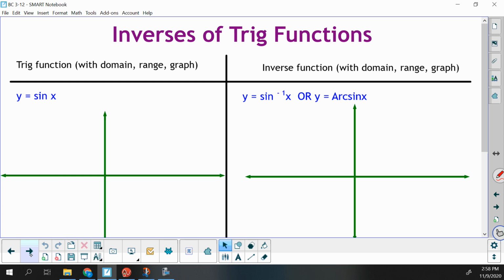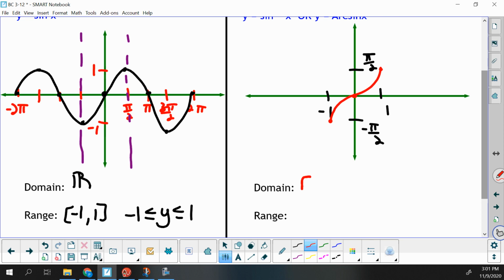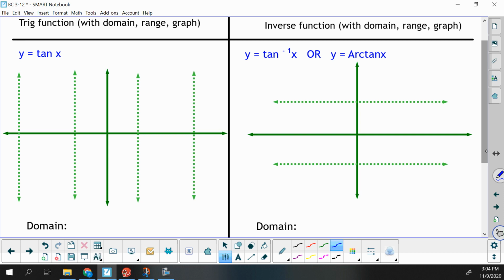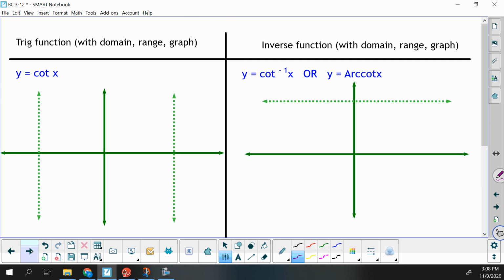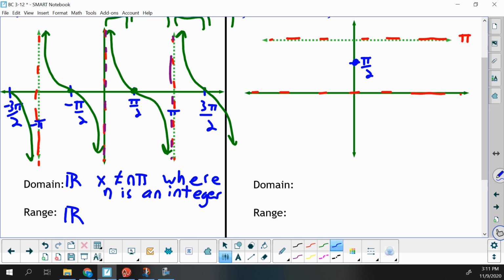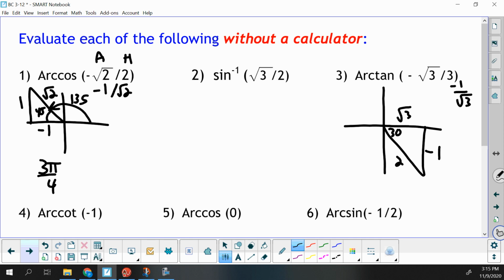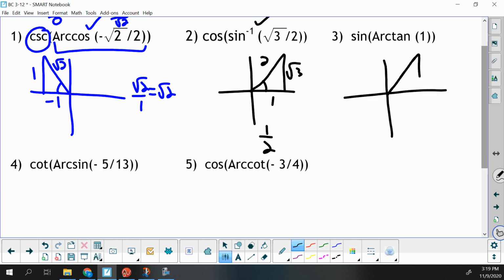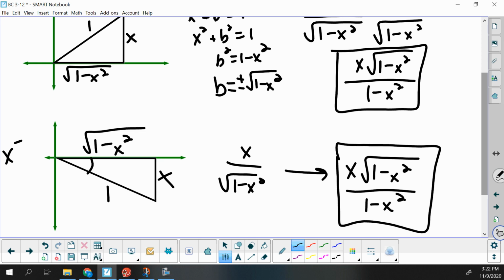AP Calc BC Unit 3 Day 12